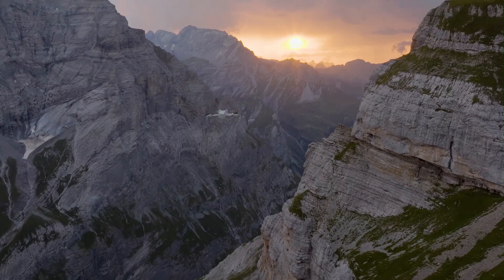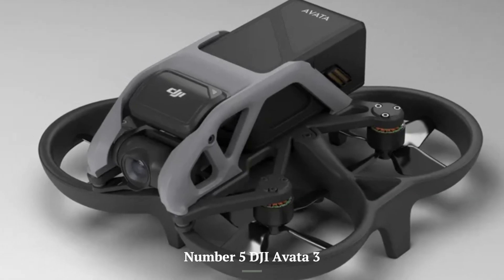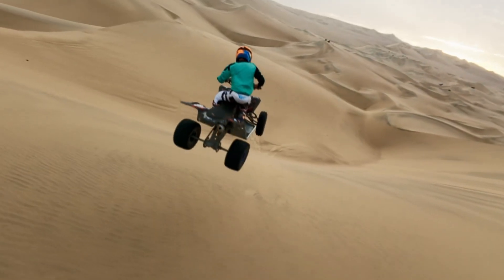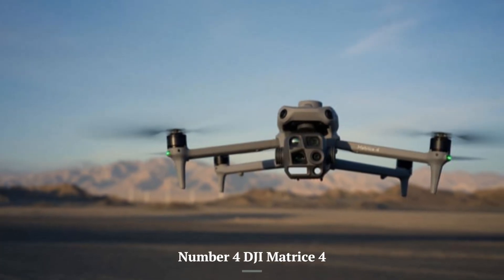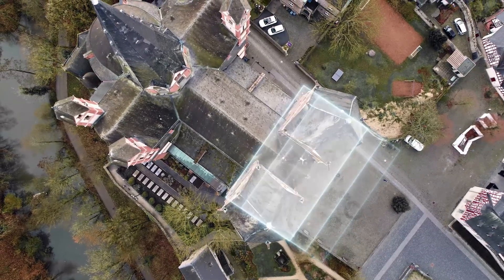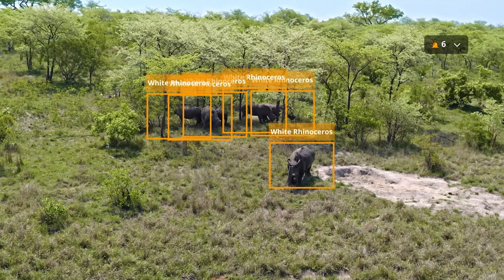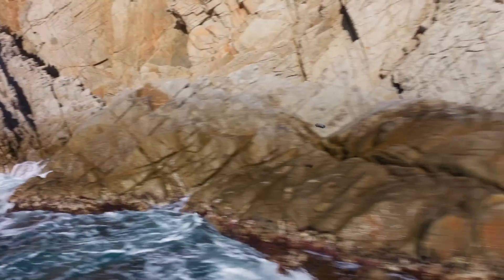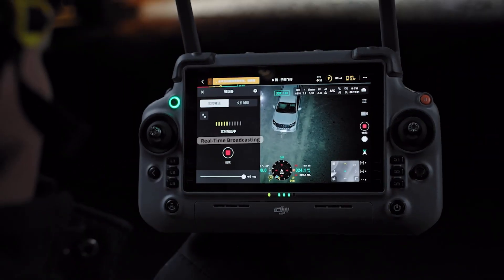Top Drone Expert Reveals TOP 5 DJI Drones Coming in 2025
Description:

2025 is shaping up to be a massive year for drone lovers! In this video, TRENDGADGETTech reveals the Top 5 upcoming DJI drones that are set to dominate the skies — based on the latest leaks, insider info, and early spec rumors. From the next-gen DJI FPV 2 to the all-new DJI Neo series, get ready for mind-blowing tech, smarter flight systems, and unexpected upgrades.

We dive into rumored features, design changes, pricing expectations, and launch timelines to help you stay ahead of the curve. Whether you're a drone creator, aerial filmmaker, or tech fan, this countdown is packed with exciting surprises.